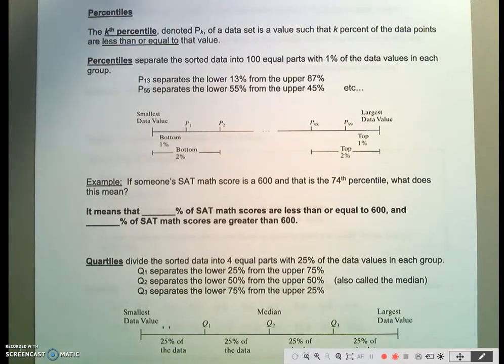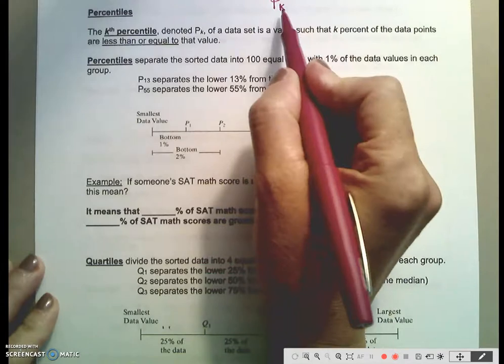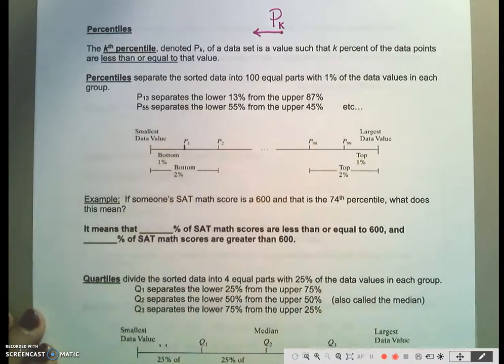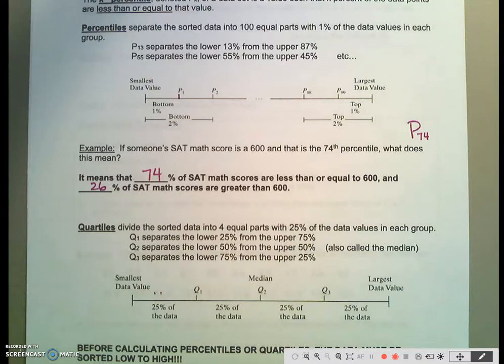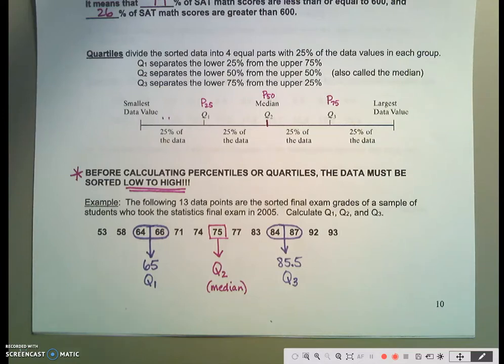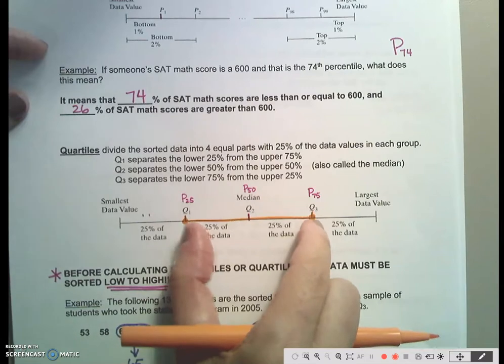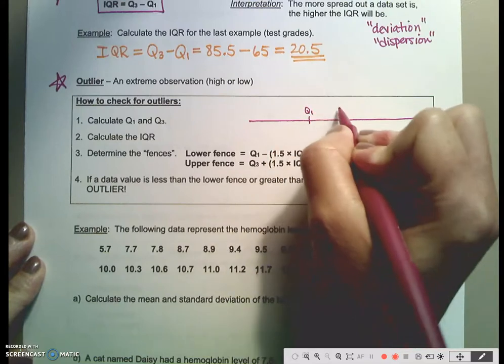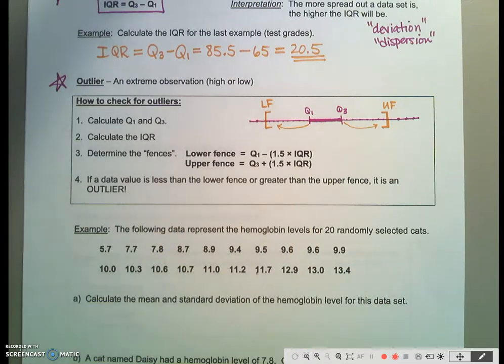Section 3.4 - part 2